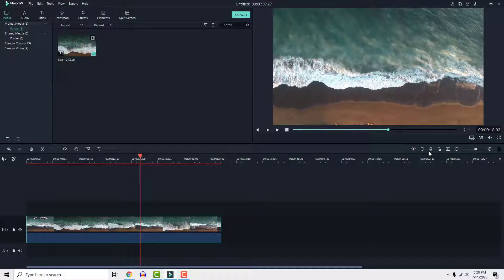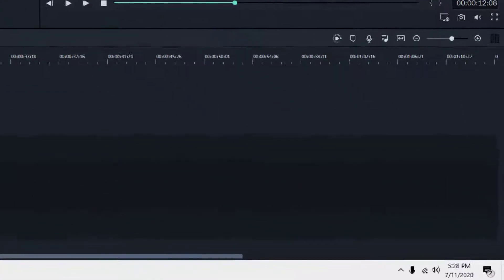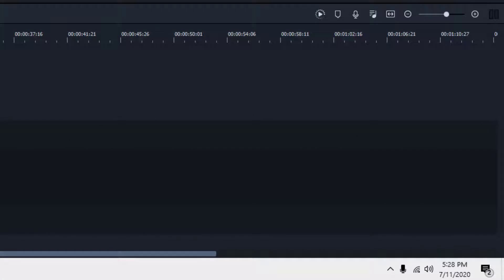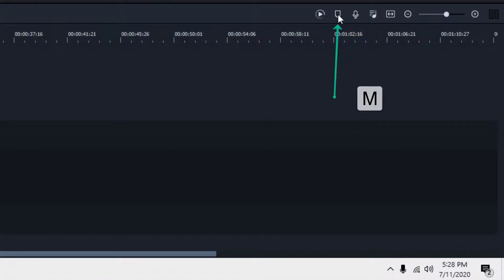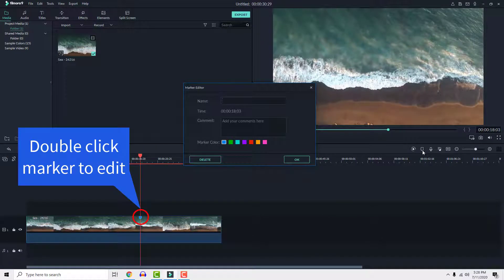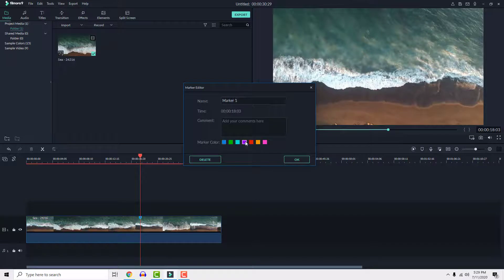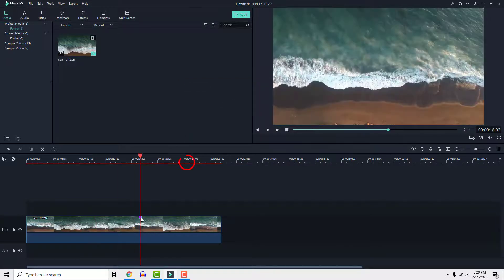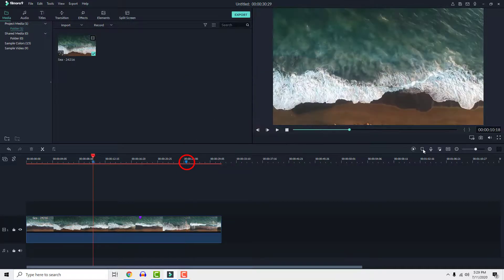How To Add Markers In Filmora Tutorial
Add markers to FIlmora so you can reference it in the future.

MORE FILMORA TIPS & TRICKS

To add markers while you are editing video, just position the playhead where you want to add markers and click this add marker icon or press m on your keyboard.

Double click it to rename it and choose color or add some comment for future reference.

And this is how you add markers in Filmora.